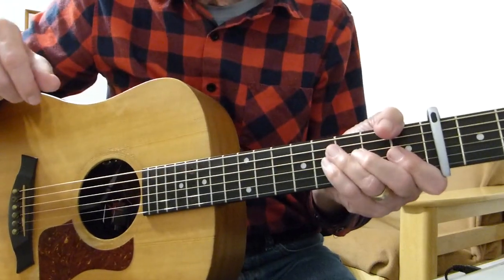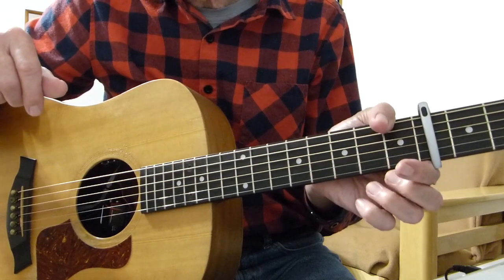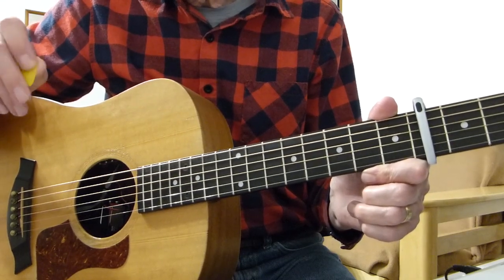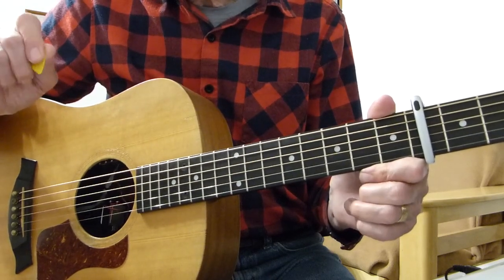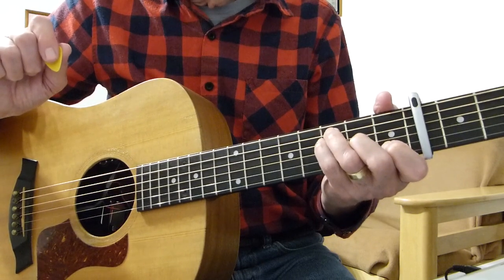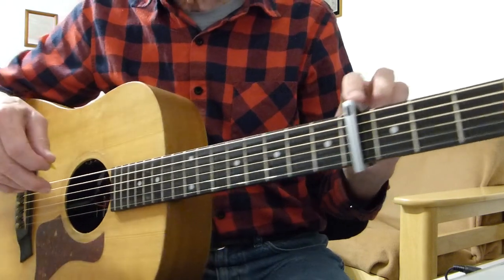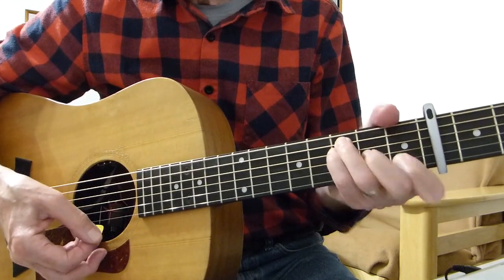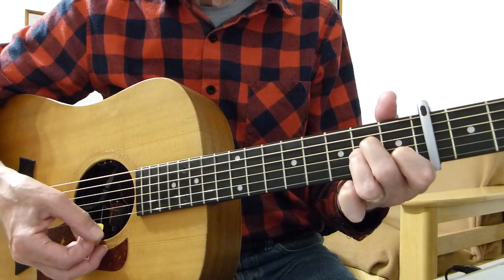Coming Home Part II - Skylar Grey - Guitar Lesson - From The Avengers Movie